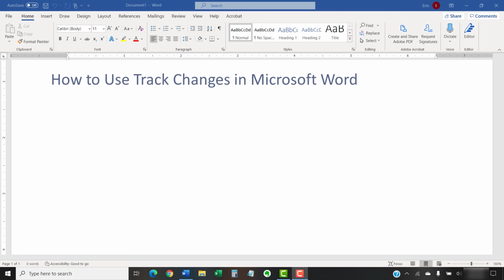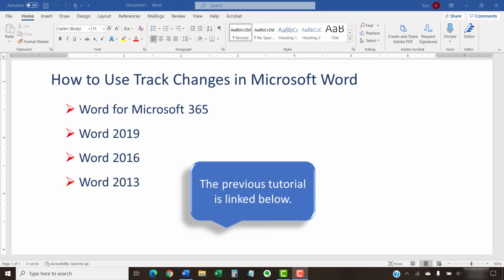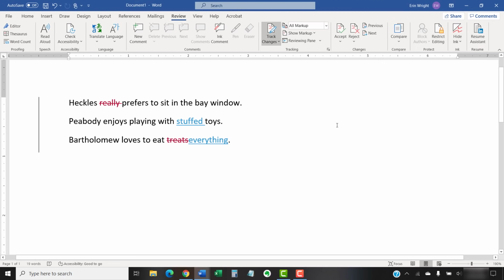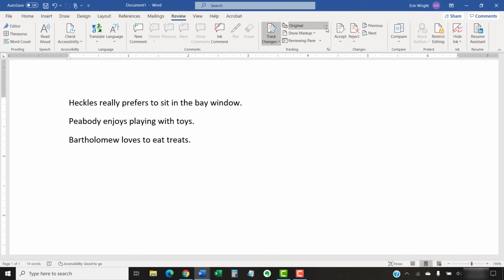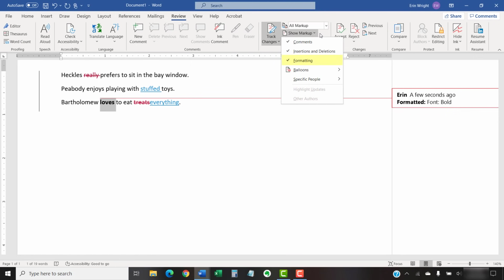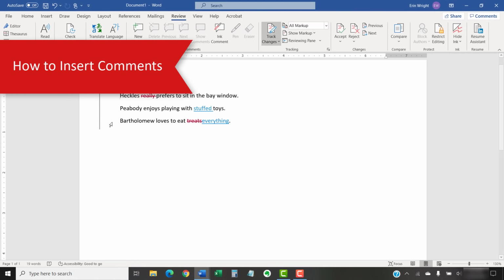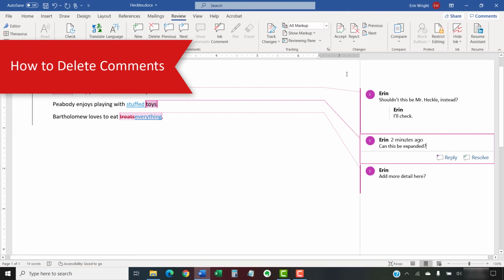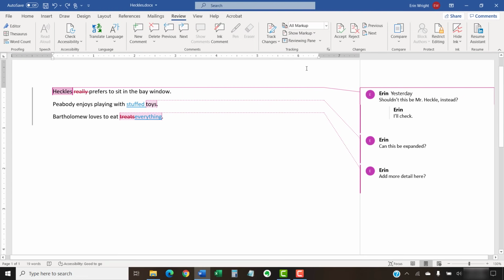How to Use Track Changes in Microsoft Word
Please watch the 2023 update to this tutorial Learn how to use Track Changes in Microsoft Word, including insertions, deletions, format changes, and comments.

Track Changes helps us track our own edits and those created by other users. Word calls these edits markups.

These steps are for Word for Microsoft 365, Word 2019, Word 2016, and Word 2013.

👉 Important Note: If you are using Word for Microsoft 365, please see "How to Use Comments in Microsoft Word (Modern Comments)" for information on Word's new comment system.

Chapters:
0:00 Introduction
2:07 How to Turn Track Changes On and Off
2:51 How to Show and Hide Track Changes
5:08 How to Delete, Insert, and Replace Text with Track Changes
5:49 How to Change Formatting with Track Changes
6:31 How to Accept or Reject Track Changes
7:55 How to Insert Comments
8:34 How to Reply To and Resolve Comments
9:23 How to Delete Comments
9:57 How to Open and Close the Reviewing Pane